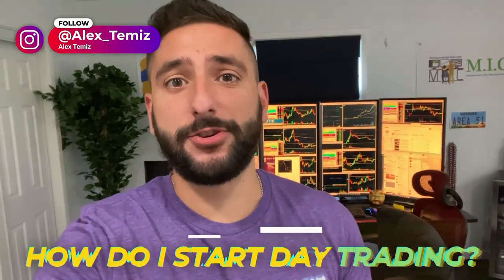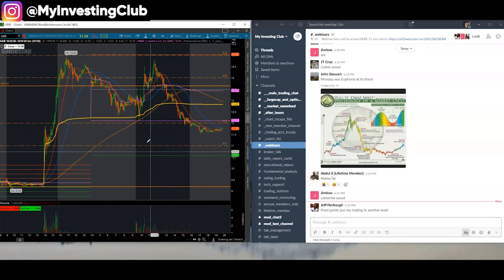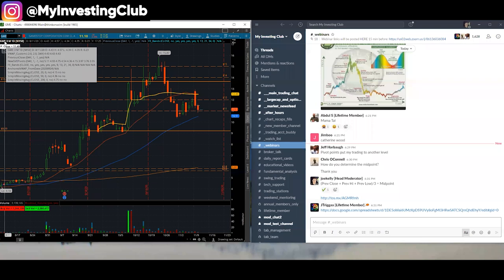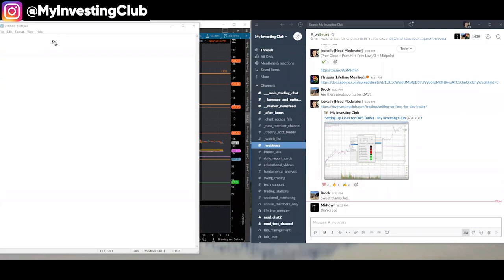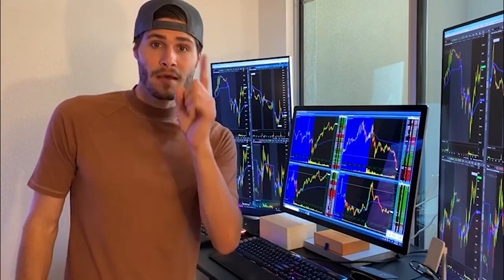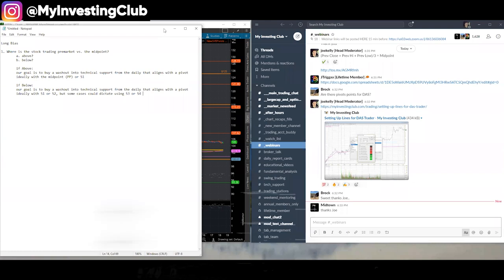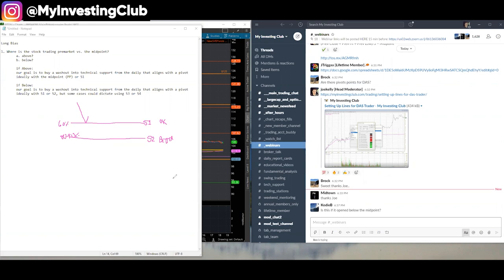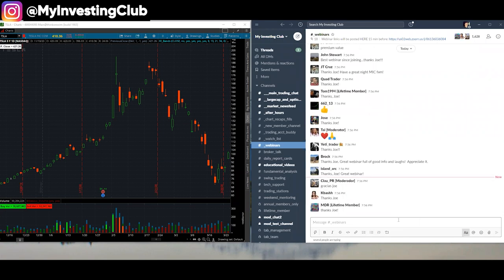How to Use Pivot Points when Trading | Stock Market 2020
In today's video we are going to be going over what Pivot points are. How to use pivot points when trading in the stock market. In 2020 we have a had a crazy year with the elections, covid, and so much more. We want to make sure we can teach you and give you the knowledge you need to grow in the stock market.

Chapters:
0:00 Intro
0:30 Pivot Points
10:29 Outro